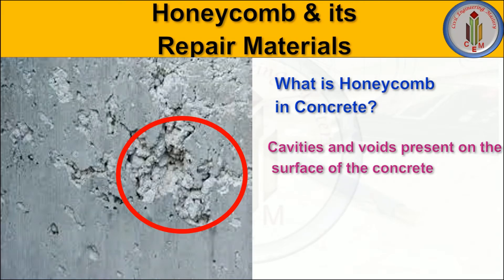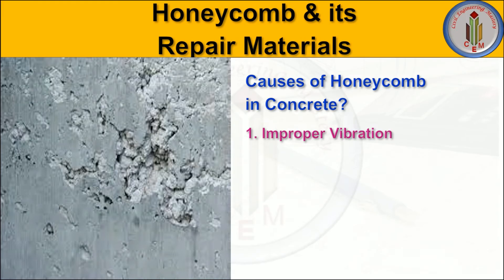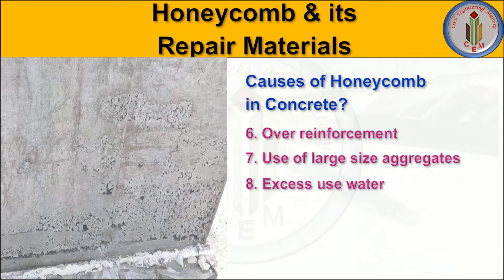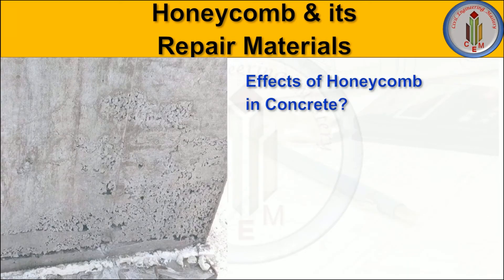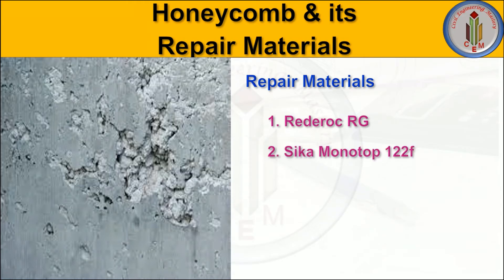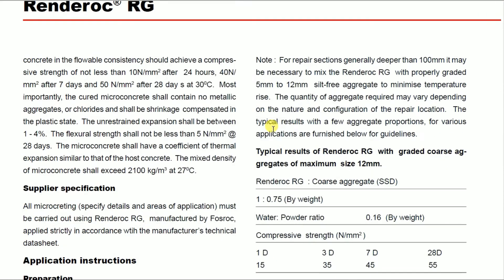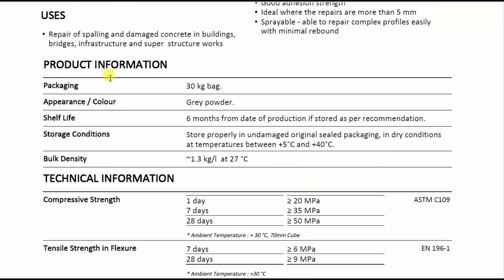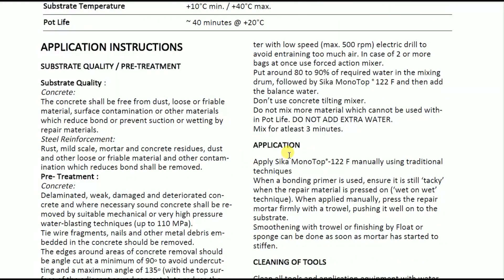Honeycomb in Concrete and its repair materials | How to repair honeycomb in concrete | Fosroc & Sika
Hello Friends,
This video explains what is Honeycomb, the types of honeycombs, the causes of honeycombs, the effects of honeycombs & repair materials used to rectify honeycombs in concrete.